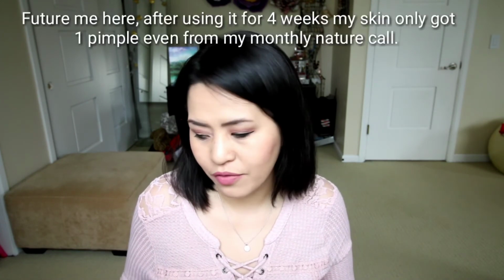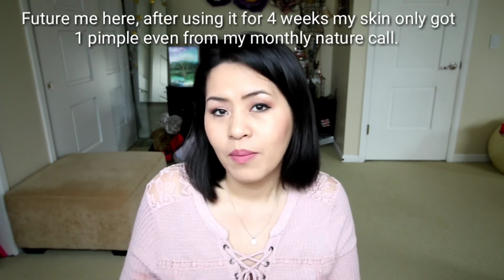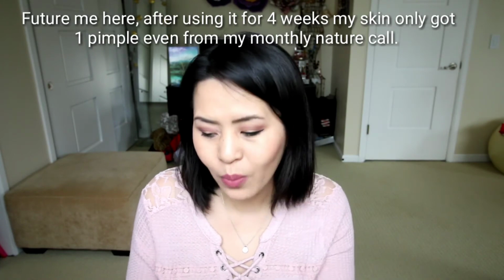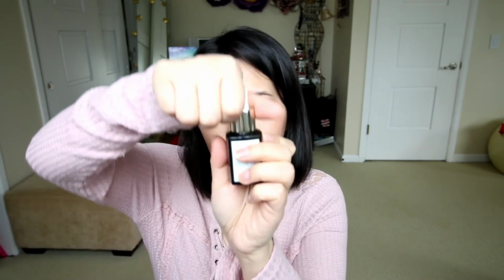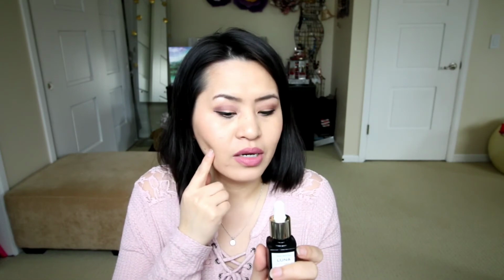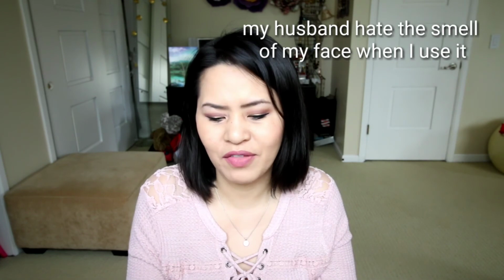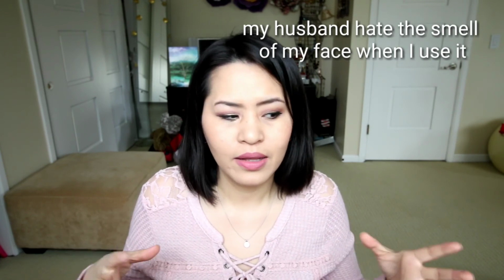SUNDAY RILEY Power Couple - Luna Oil and Good Genes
Today I am Reviewing the 2 Sunday Riley products Luna Night Oil and Good Genes. The set costs $84 and I think its a steal if you want to try out the products. I hope the video was helpful for you.

Add me on SnapChat: VnMakeUp